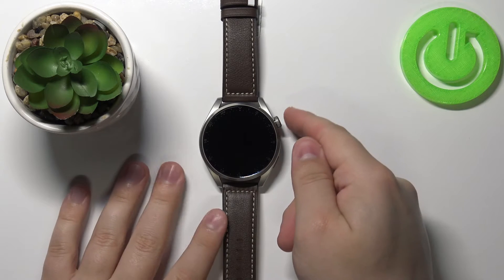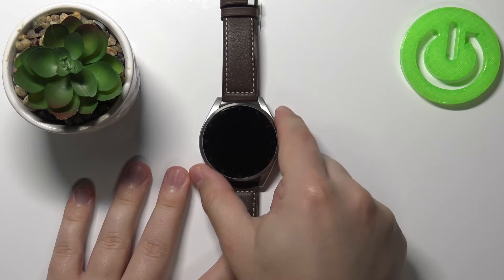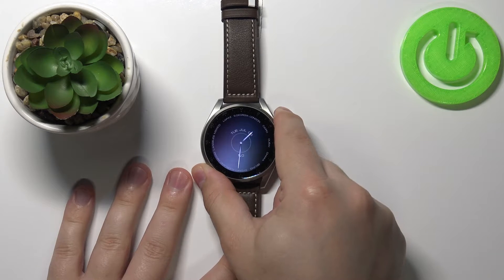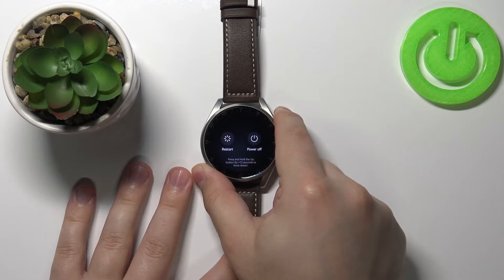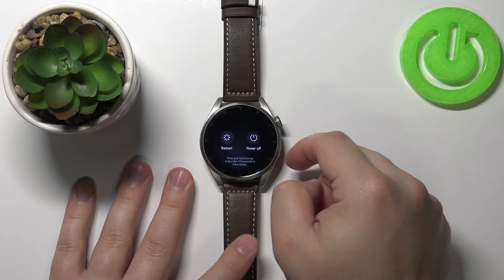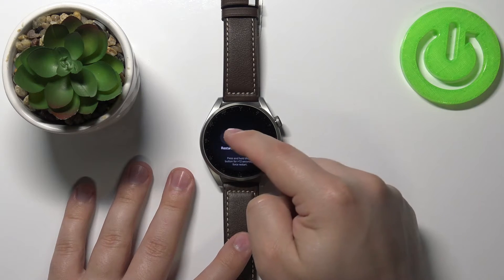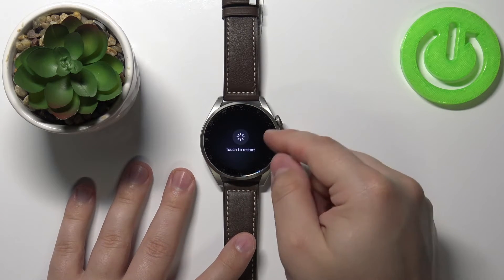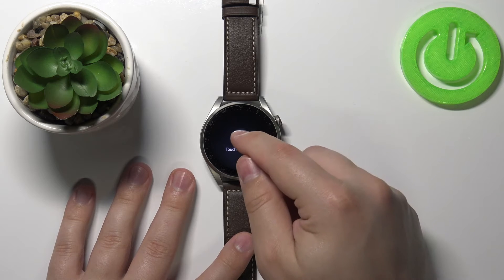How to Soft Reset HUAWEI Watch 3 Pro – Fix Not Responding Screen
Read more info about HUAWEI Watch 3 Pro:
Wondering how to fix not responding screen of HUAWEI Watch 3 Pro? Are you looking for a way to soft reset HUAWEI Watch 3 Pro? Come along with the uploaded tutorial, where we show you how to soft reset HUAWEI Watch 3 Pro. If you are having a problem with the frozen screen of your Huawei watch, check out the attached instructions and successfully force restart HUAWEI Watch 3 Pro. Let’s follow the tutorial and fix not responding HUAWEI Watch 3 Pro using soft reset operation. Visit our HardReset.info YT channel and discover many useful tutorials for HUAWEI Watch 3 Pro.

How to soft reset HUAWEI Watch 3 Pro? How to force restart on HUAWEI Watch 3 Pro? How to restart HUAWEI Watch 3 Pro? How to fix frozen HUAWEI Watch 3 Pro? How to fix not responding HUAWEI Watch 3 Pro? How to format HUAWEI Watch 3 Pro? How to repair HUAWEI Watch 3 Pro?